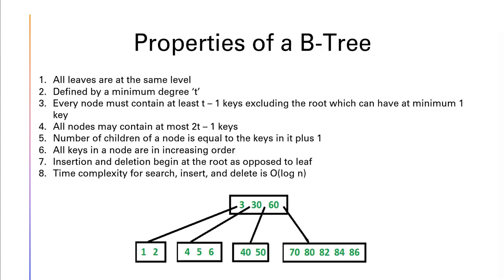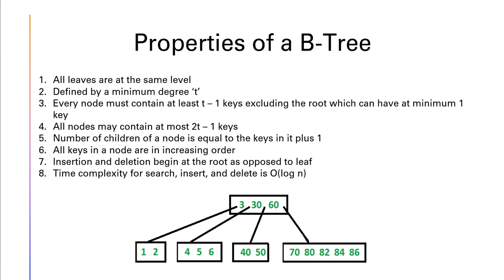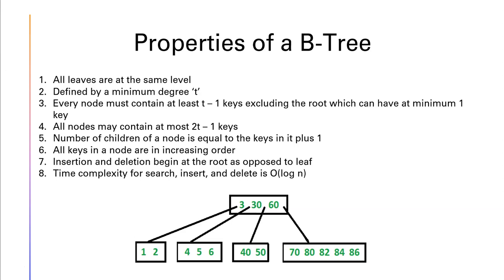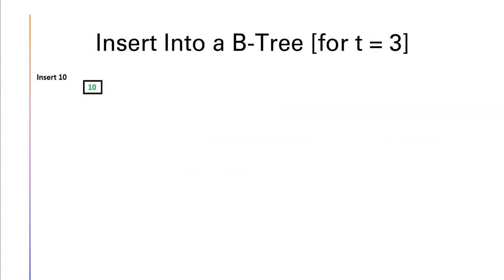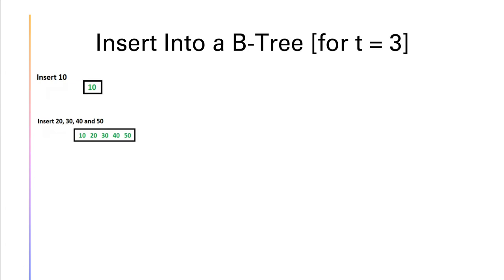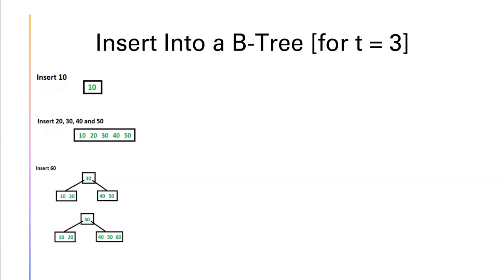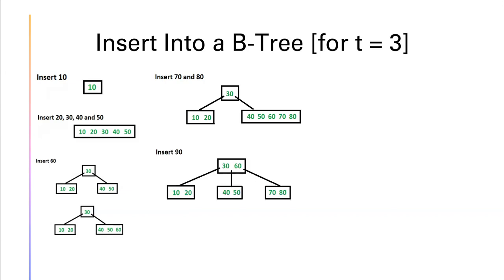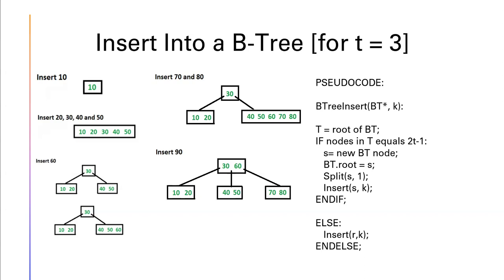CS014 Week 6 - B Trees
The first video for week 6 covering the concepts and general overview of balance trees by Dominic Renales!

Here are links and times to our Zoom office hours:
Office hours: Monday/Wednesday, 4 PM - 5 PM
SI leader: Cody Khuu
Office hours:  Tuesday/Thursday, 2 PM - 3 PM
SI leader: Dominic Renales
Office hours:  Tuesday/Thursday, 3 PM - 4 PM